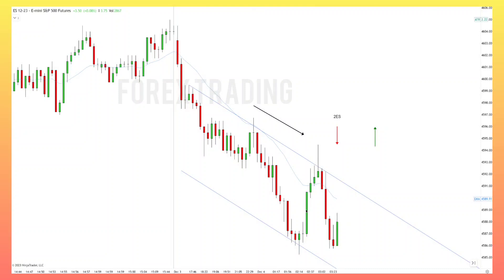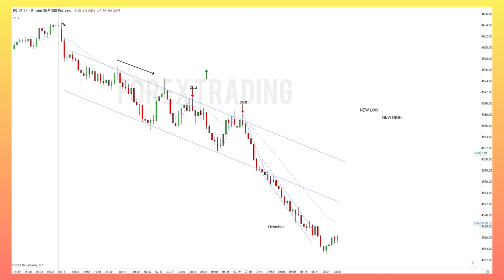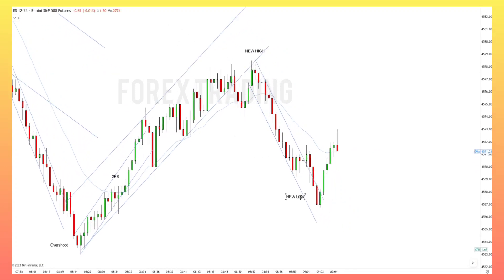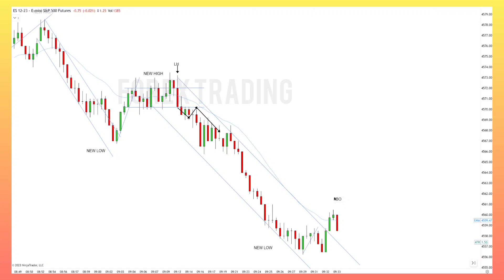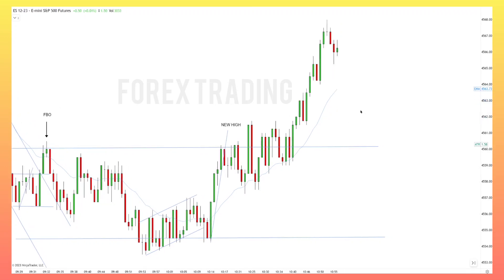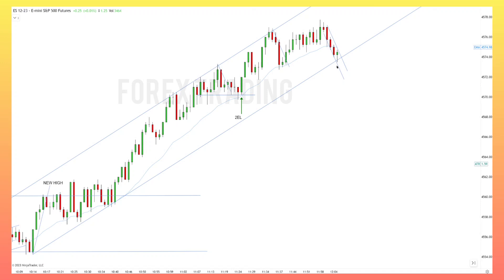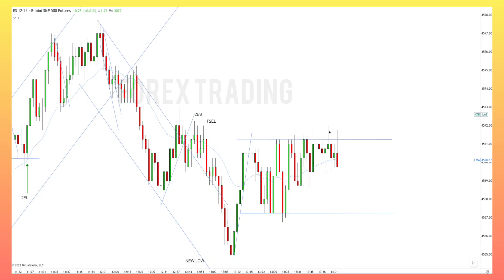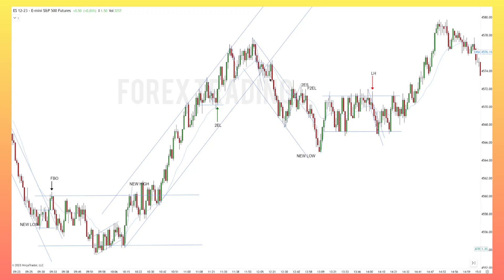Price Action Mastery: Unveiling Key Entry Points, Btc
Price Action Mastery: Unveiling Key Entry Points

In the vast and often turbulent ocean of financial markets, finding the right moment to enter a trade can feel like navigating treacherous reefs in a blindfolded dinghy. Fear and excitement wrestle for control, while technical indicators flash conflicting signals. This is where price action mastery emerges as a beacon, illuminating key entry points with the raw power of market behavior.

Price action, in its essence, is the unfiltered dance of supply and demand, reflected in the movement of prices on a chart. Candlesticks and wicks become brushstrokes, painting a narrative of emotions, intentions, and potential future scenarios. Mastering this language elevates traders from passive observers to active participants, able to anticipate turns in the tide and ride the waves of profitable opportunities.

The tools of the price action master are not complex algorithms or intricate indicators. Instead, they rely on a keen eye for patterns, an understanding of market psychology, and a disciplined approach to risk management. Some of the key concepts within this realm include:

1. Support and Resistance Zones: These areas act as invisi bitcoin forex crypto live binance btc cryptocurrency stock bank ble barriers, where buyers and sellers tend to congregate, leading to price reversals or temporary pauses in momentum. Identifying these zones through historical price action or chart patterns like double tops/bottoms or head and shoulders becomes crucial for pinpointing potential entry points near areas of expected price support or resistance.

2. Price Rejection and Breakouts: When prices approach a support or resistance zone, they can either bounce back (rejection) or break through (breakout). Observing how price reacts at these levels can offer valuable clues. A strong rejection, with large candles and high trading volume, suggests a potential continuation of the prevailing trend. Conversely, a weak rejection followed by a breakout signifies a possible trend reversal, presenting an entry opportunity on the breakout side.

3. Continuation Patterns: These patterns, like flags, pennants, and triangles, signal a temporary pause within a prevailing trend. Their resolution often leads to a continuation of the trend in the direction of the breakout. Identifying these patterns and trading the breakout can offer high-probability entry points with a clear direction in mind.

4. Candlestick Formations: The shape and color of individual candlesticks, alongside their shadows (wicks), whisper hints about market sentiment and potential turning points. A long bullish engulfing candle, for example, signifies strong buying pressure and can be a bullish entry signal. Conversely, a bearish harami, where a small bearish candle is engulfed by a larger bullish candle, can indicate a potential trend reversal.

5. Confluence of Factors: No single indicator or pattern exists in isolation. Price action mastery lies in recognizing the confluence of multiple factors – support zones, price rejections, candlestick formations – that all point towards a high-probability entry point. This multi-layered approach strengthens conviction and reduces the risk of false signals.

However, it's crucial to remember that price action is not a crystal ball. There will be false signals, unexpected reversals, and moments where even the most seasoned masters are caught off guard. This is where risk management becomes paramount.

Position sizing: Always enter trades with a predetermined position size, limiting your potential losses on any individual trade.Stop-loss orders: Utilize stop-loss orders to automatically exit trades when price moves against you, safeguarding your capital.Profit targets: Define realistic profit targets and book profits consistently to secure your gains and avoid giving them back to the market.

Price action mastery is a journey, not a destination. It demands dedication, practice, and a willingness to learn from both successes and failures. By honing your skills in reading the raw language of the market, you can transform from a passive observer to a confident trader, ready to navigate the currents of the financial ocean and seize the most lucrative entry points.

Remember, the market is a living, breathing entity, constantly evolving and adapting. Mastering price action is not about memorizing rigid rules, but rather about cultivating a deep understanding of market dynamics and developing the flexibility to adapt your approach with every changing tide. So, embark on your price action journey, embrace the challenge, and discover the thrill of predicting key entry points with the power of pure market knowledge.